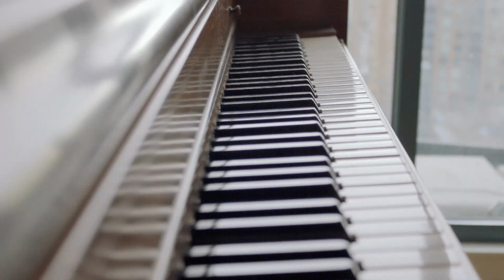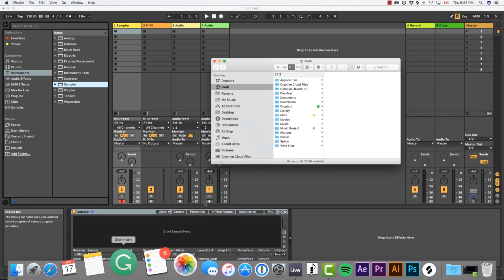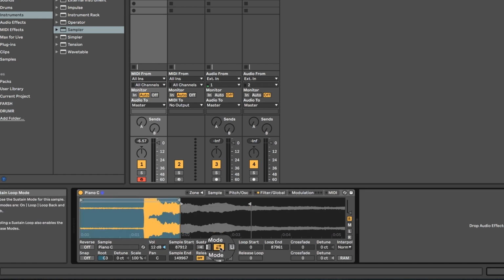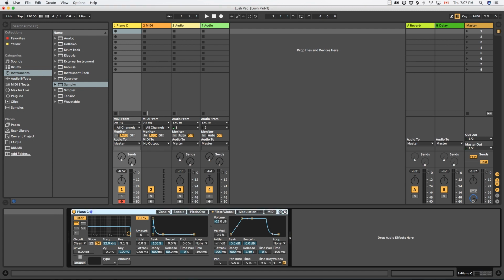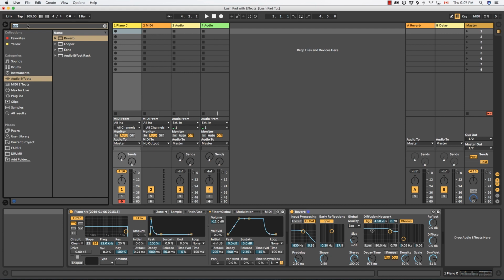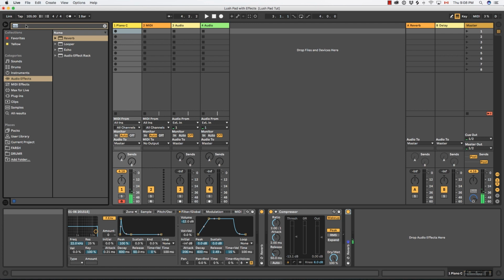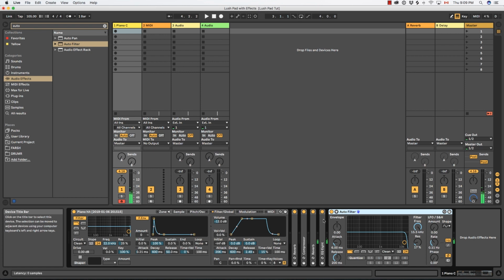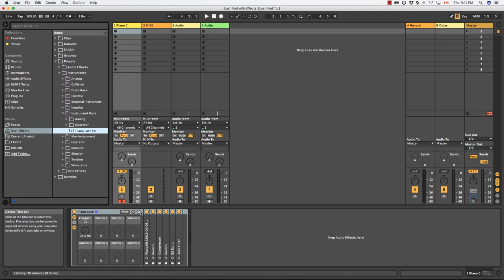Making Lush, Ambient Pads with Ableton Live Sampler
Making Lush, Ambient Pads with Ableton Live Sampler. In this video, I’m going to show you how I make a drone lush ambient pad from scratch with Ableton Live Sampler.